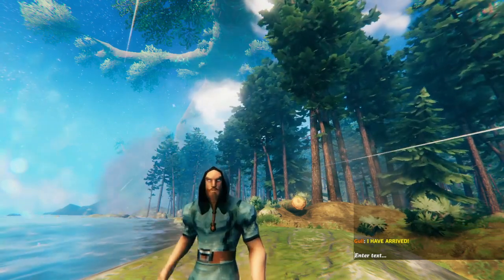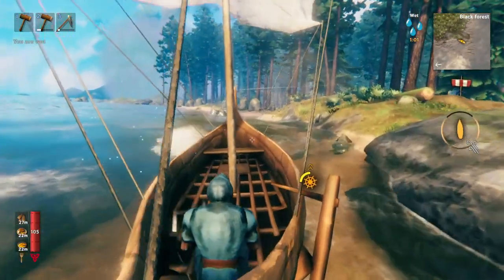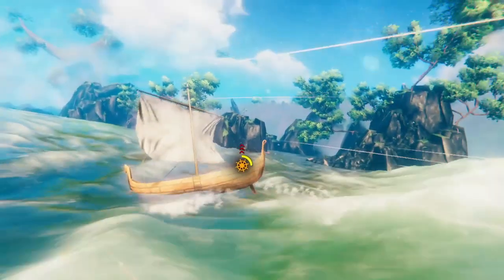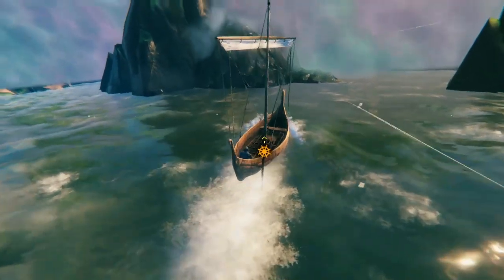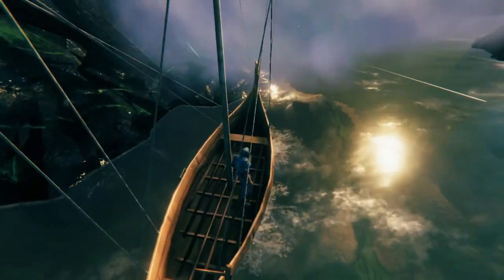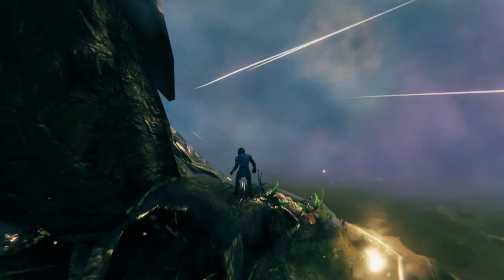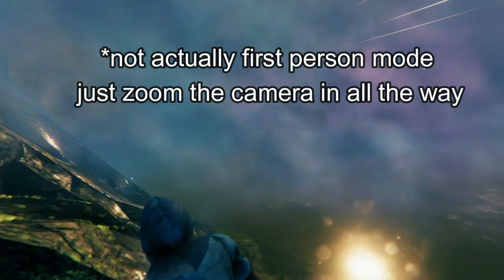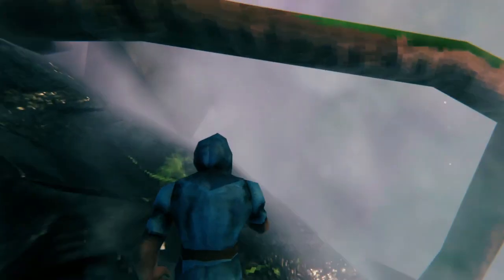Can You Explore Mistlands Early Without a Wisplight?